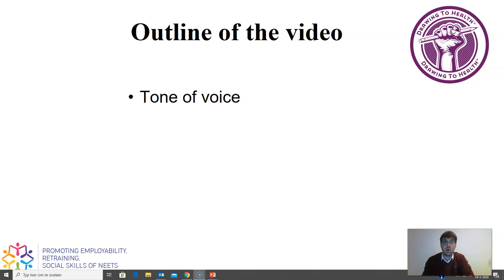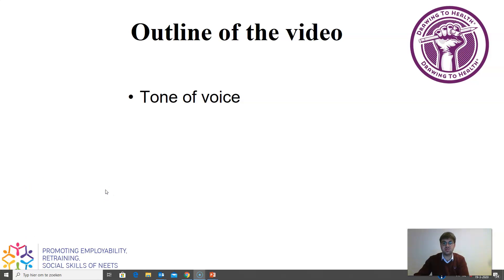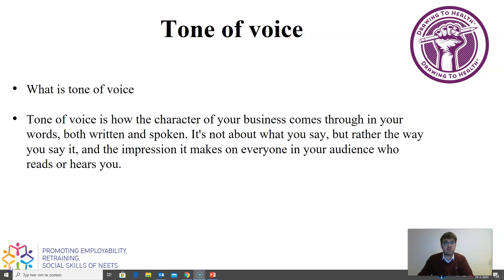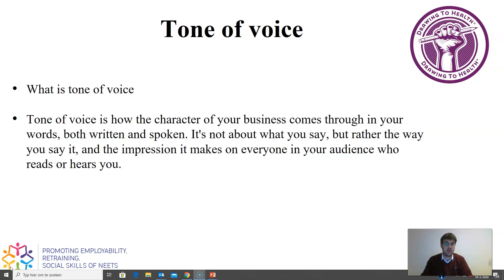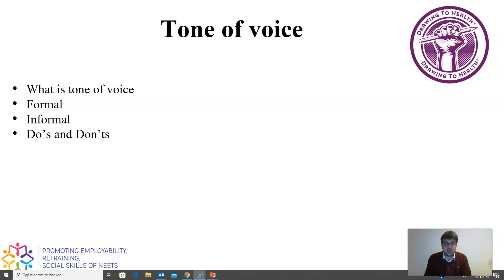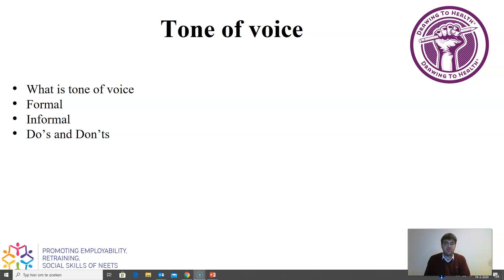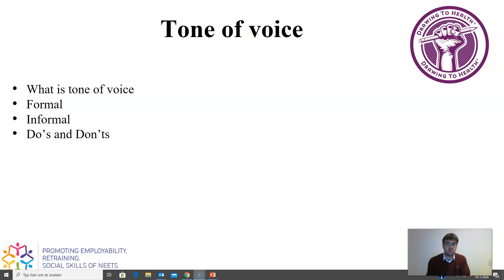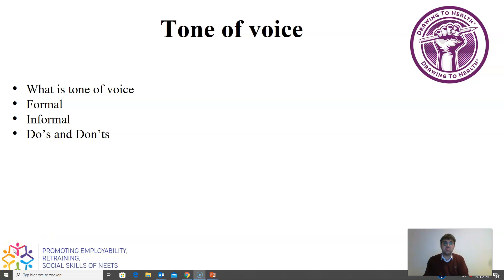TEI 104: 4. - The tone of voice